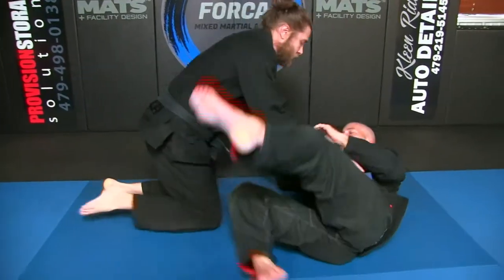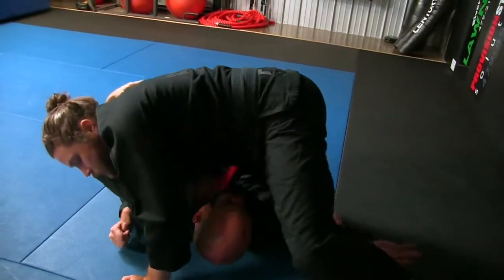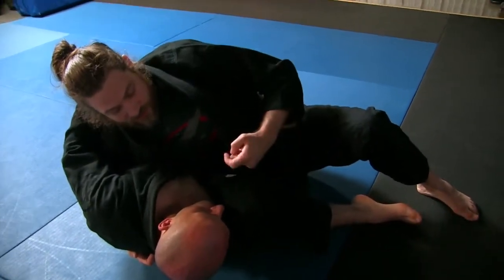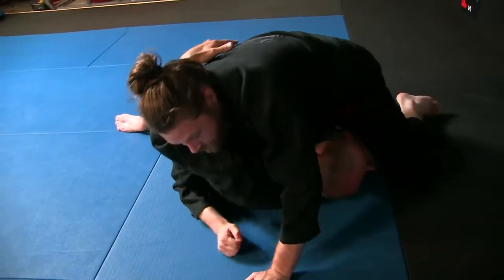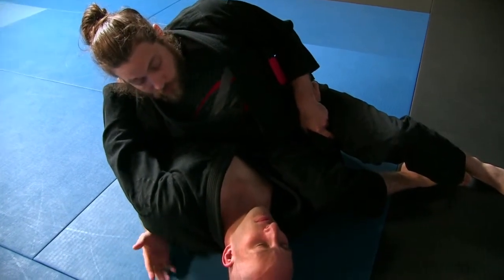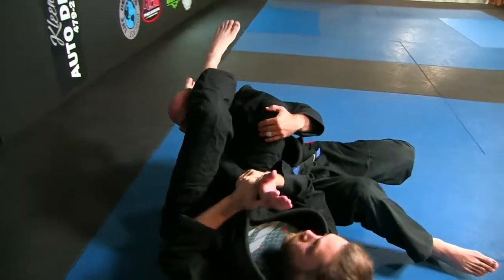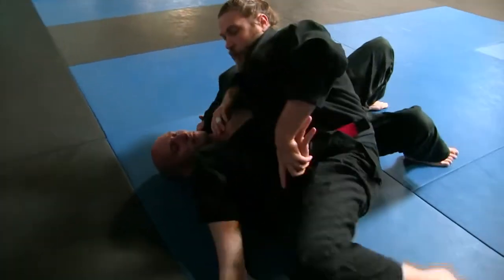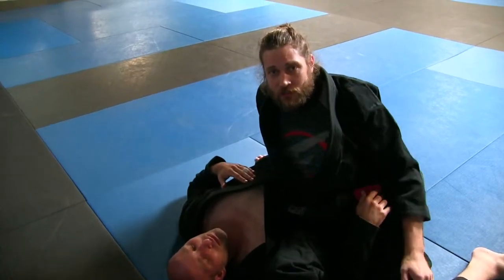Submission Options from the Arm Trap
This is a part of a larger series we employ from the Arm-Ride.